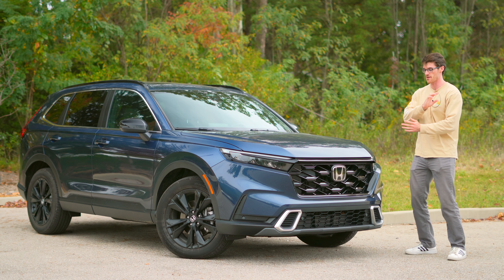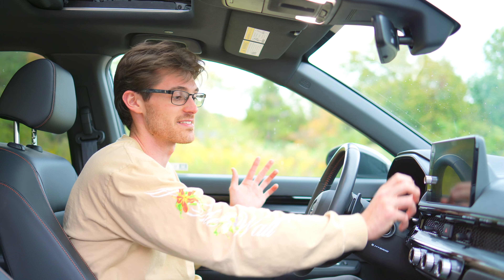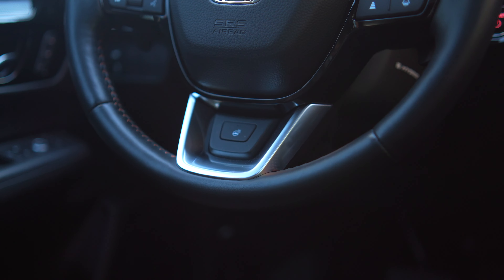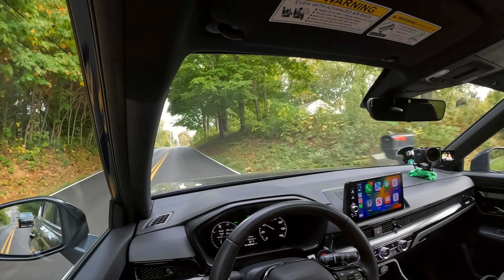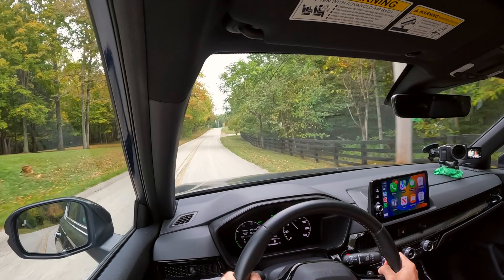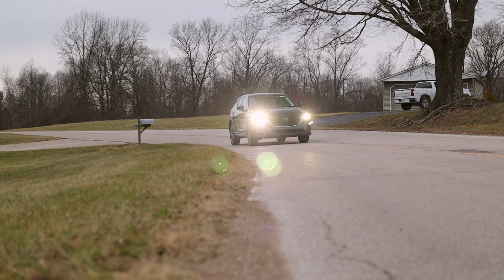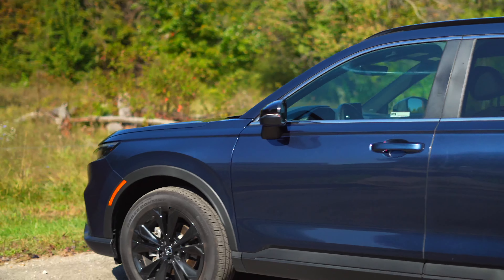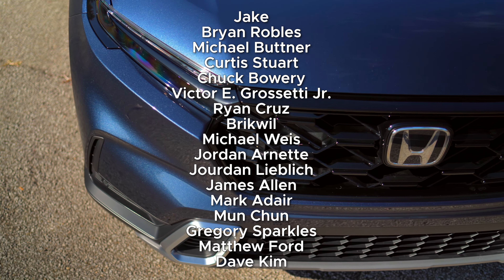2024 Honda CR-V / Reaching New Heights!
An objective best-in-class car is virtually non-existent, but the new Honda CR-V challenges that notion. Today, I’ll show you why it should spook the Subaru Forester, Toyota RAV4, Mazda CX-5 and CX-50, Mitsubishi Outlander, Nissan Rogue, VW Tiguan and whatever others dropped last week.

@TFLcar  CR-V Offroad-test!